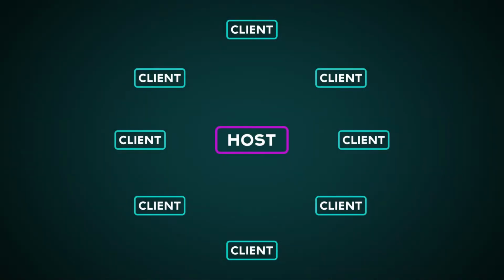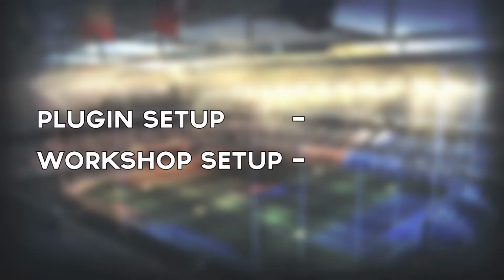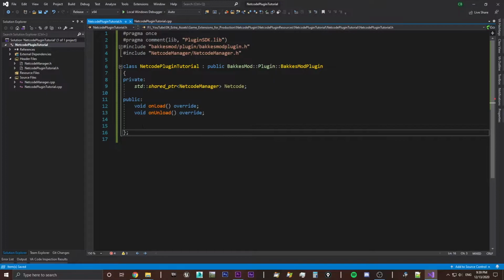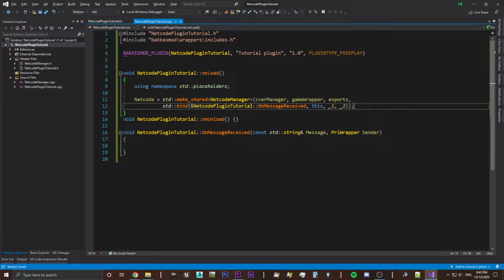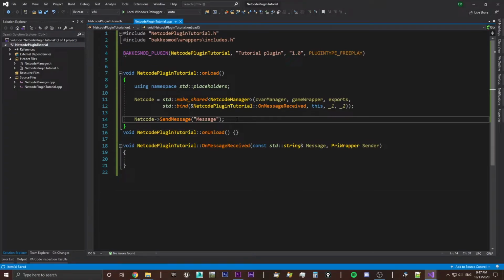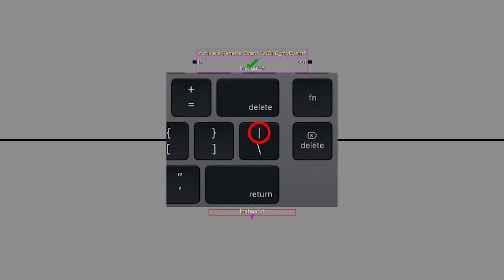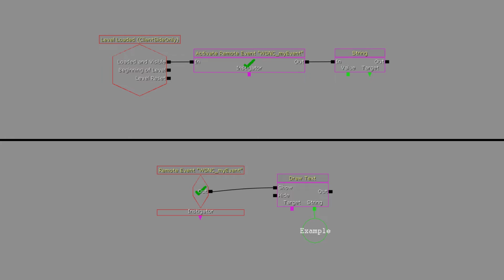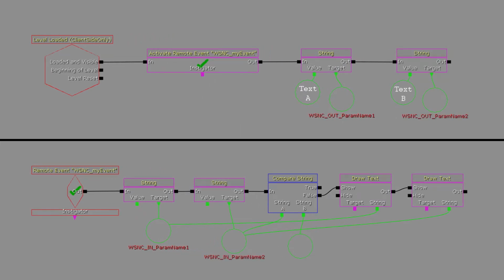NetcodePlugin Tutorial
This tutorial explains the installation and use of NetcodePlugin for BakkesMod. It also explains how workshop map makers and plugin developers can utilize it in multiplayer game modes. The NetcodePlugin was originally developed for Lethamyr's Among Us map, hence the footage from that video.

TIMESTAMPS:
0:00 - Introduction
    0:18 - Installation
    1:09 - Character limits overview
    1:35 - Log detail level cvar
2:07 - Plugin development
    2:07 - Setup
    3:59 - Character limits for plugins (sending messages)
    5:06 - Receiving messages
5:52 - Workshop maps
    5:52 - Basic kismet requirements
    7:05 - Adding parameters
    8:23 - Character limits for workshop maps
9:36 - Conclusion